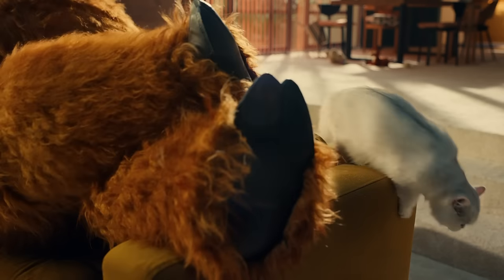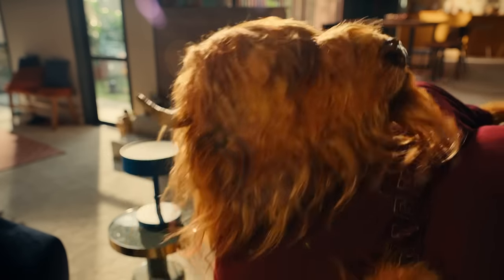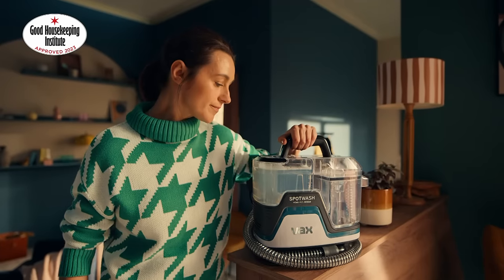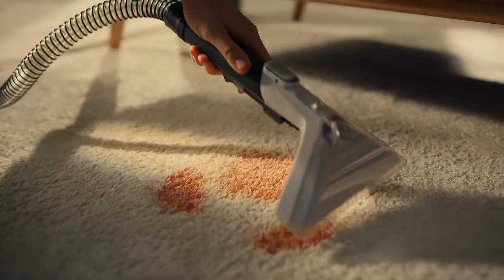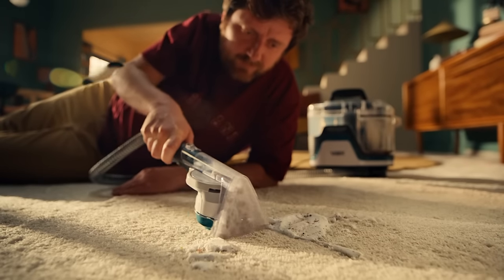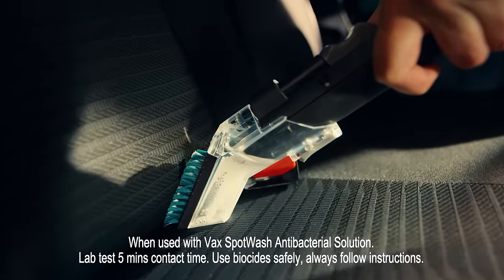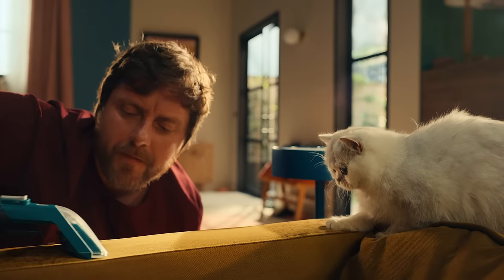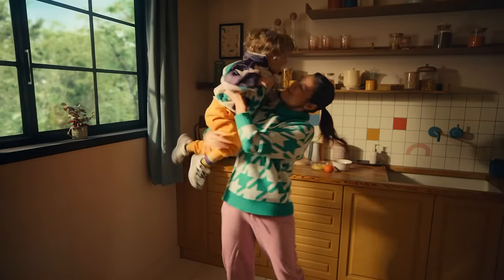VAX SpotWash Home Pet Design | TV advert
For all the animals in your home.

The VAX SpotWash Home Pet-Design allows for an easier and more effective way of cleaning accidental spills, stains and smellier pet messes from your home or car.